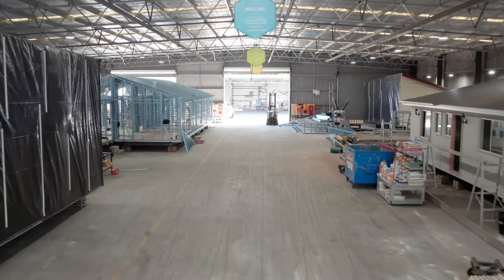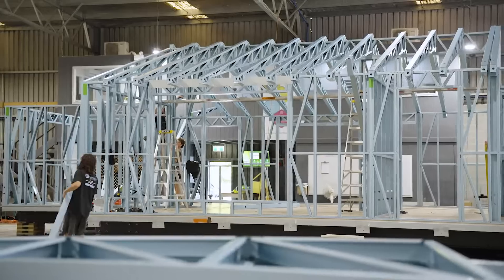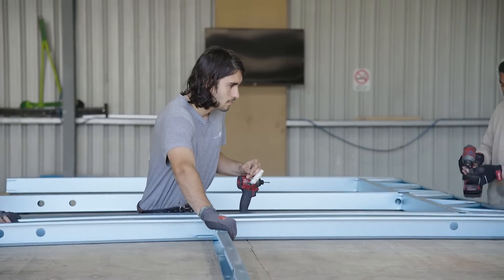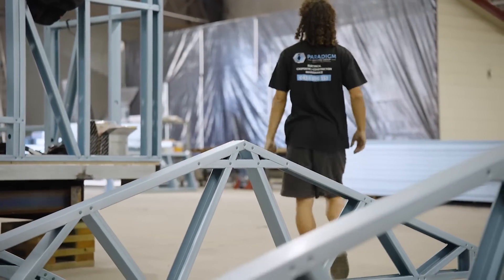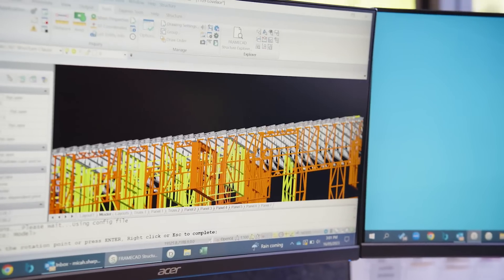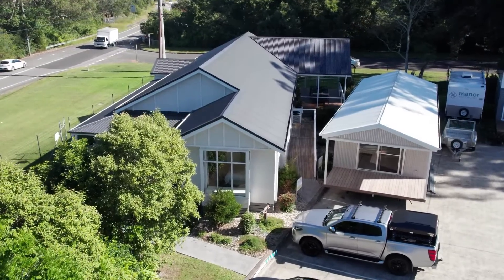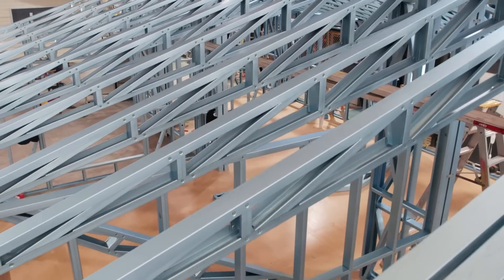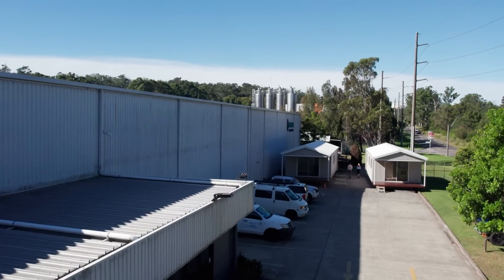Steel Framing Story - Manor Homes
Steel Framing Story - Located in Australia, Manor Homes has been in the residential construction business for over 30 years, initially specializing in timber. They now focus on transportable homes using steel framing.